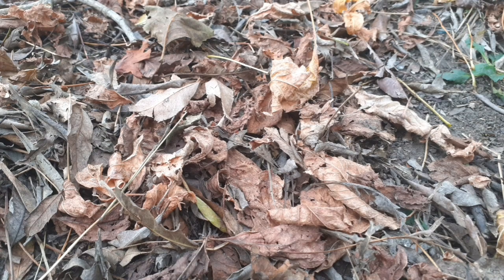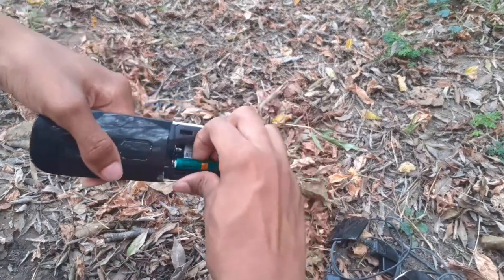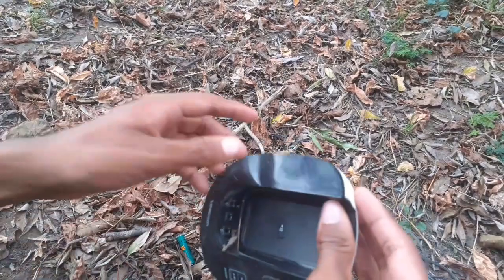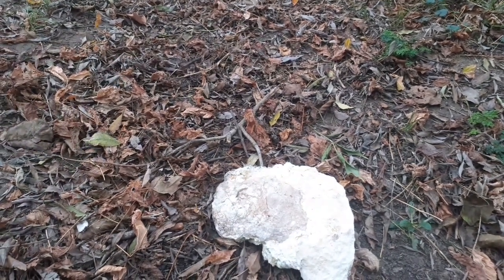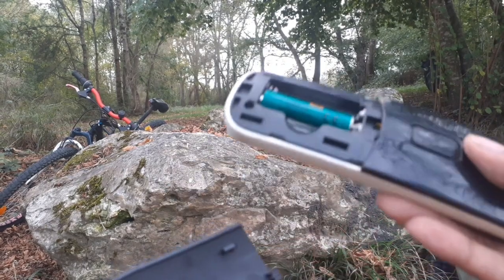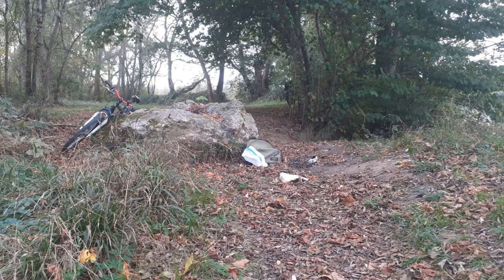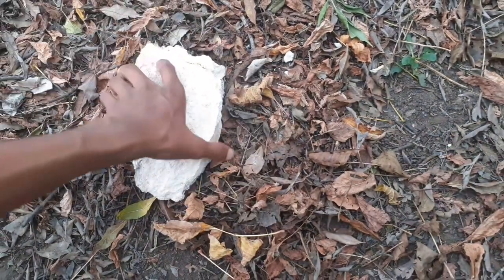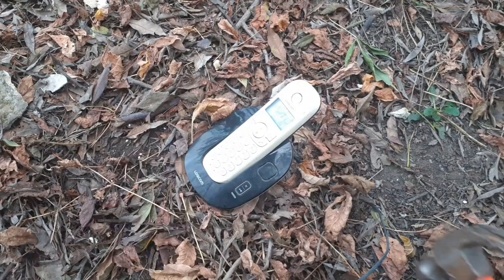Cool Destruction - Another Logicom Home Phone (HALLOWEEN SPETIAL!)